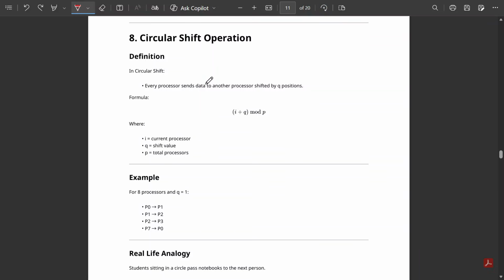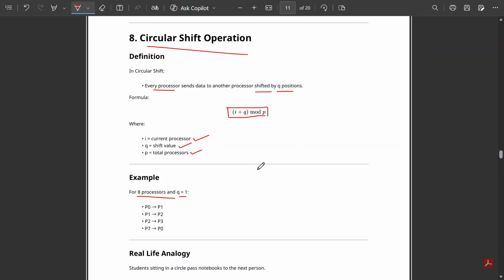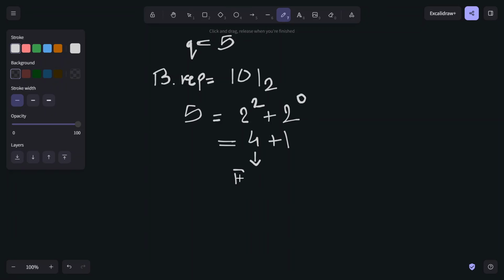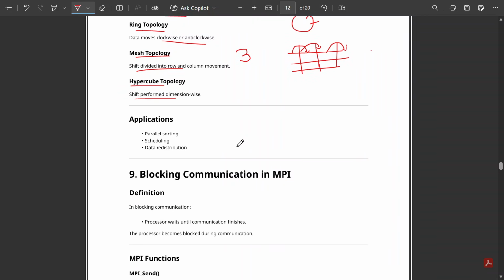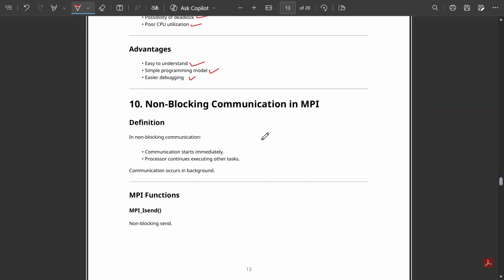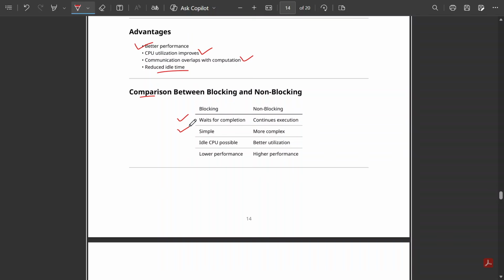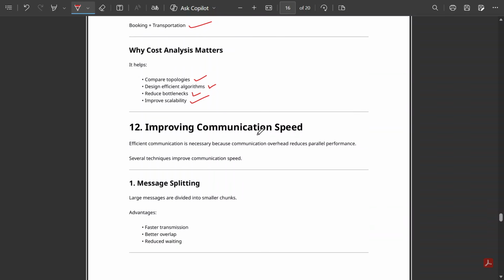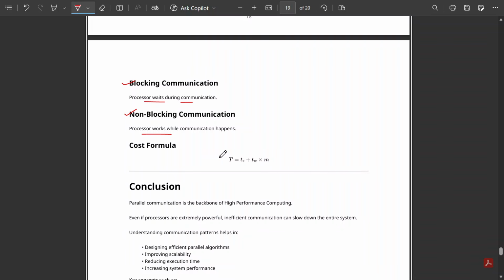|| HPC Unit 3 Part-2 || Parallel Communication || SPPU || Final Year Computer Engineering ||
In this video, we continue Unit 3 of High Performance Computing (HPC) and understand important concepts of Parallel Communication in a simple and exam-oriented way for SPPU students.

Topics like Circular Shift Operation, Communication Cost Analysis, Blocking vs Non-Blocking Communication, MPI Functions and Hypercube Communication are explained with easy examples and real-life analogies.